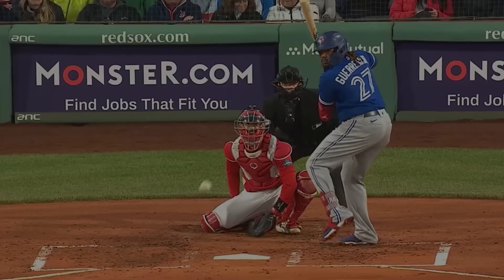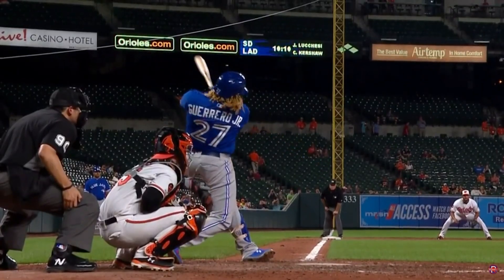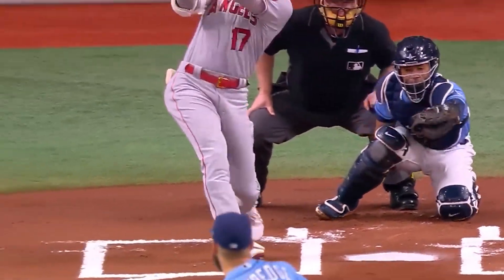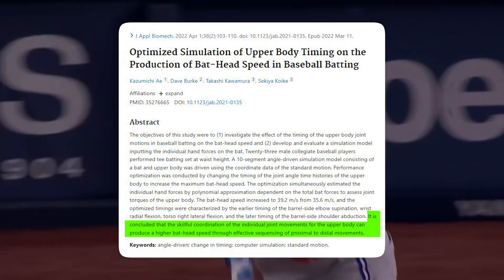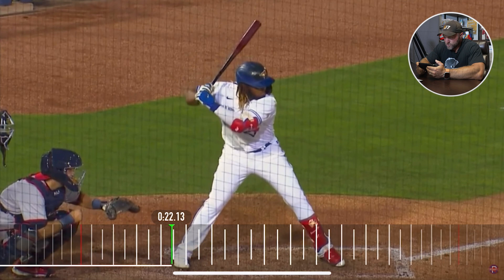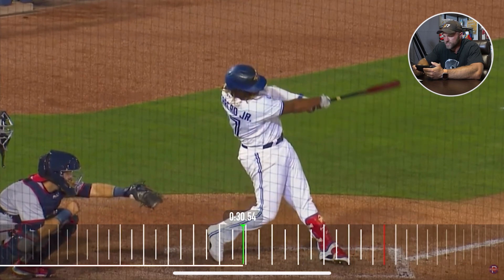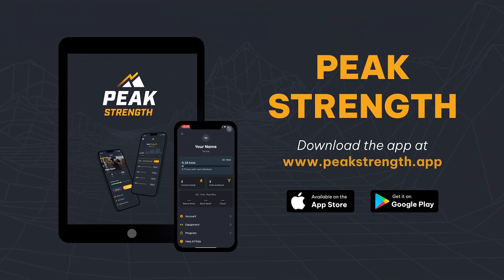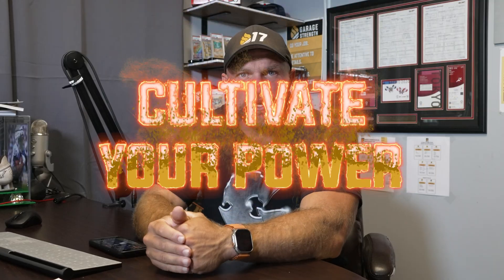How To Hit A Home Run in Baseball (Science Explained)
@GarageStrength Coach Dane Miller breaks down the science of homerun swings in the sport of baseball using Vlad Guerrero Jr.